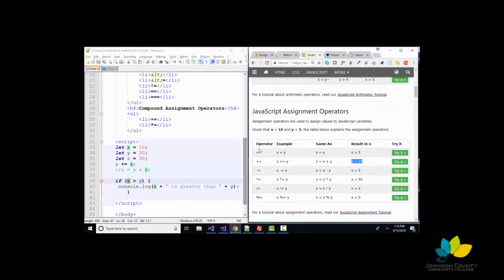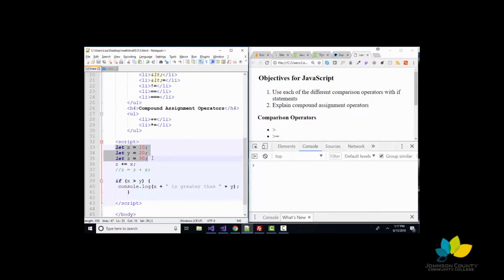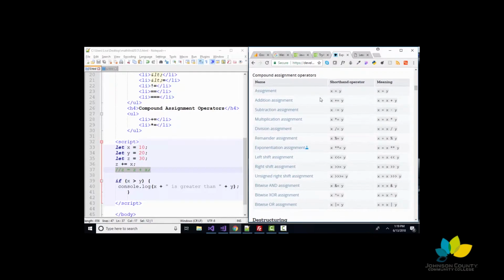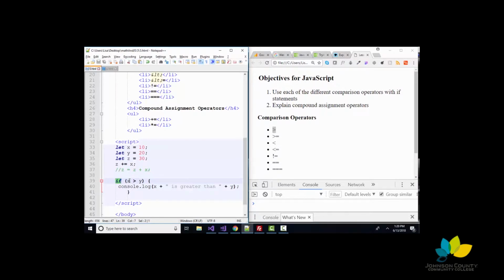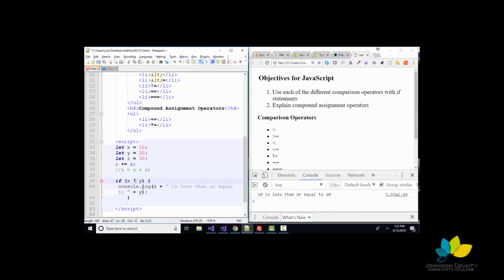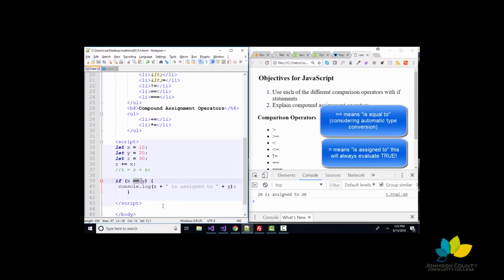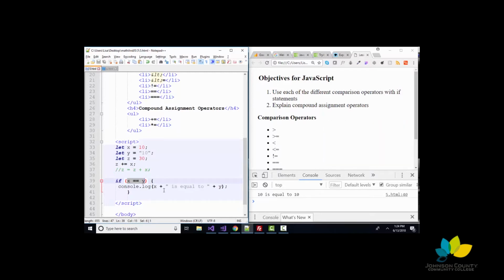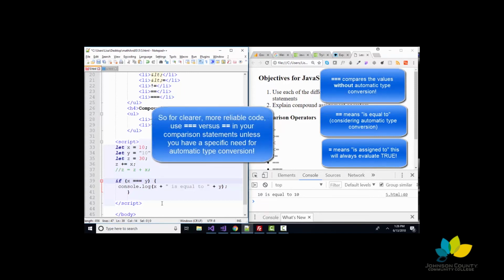JavaScript Module Five